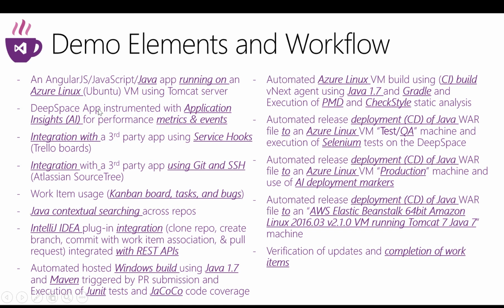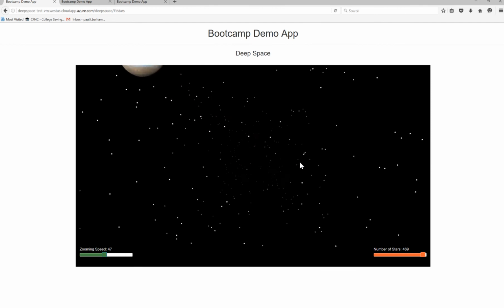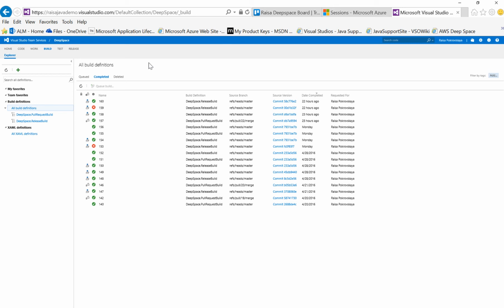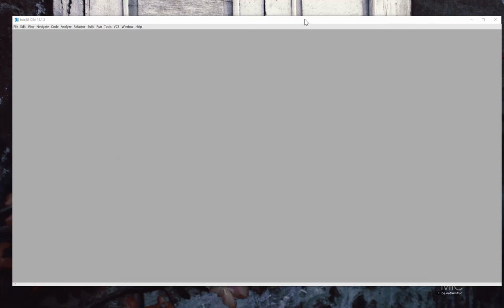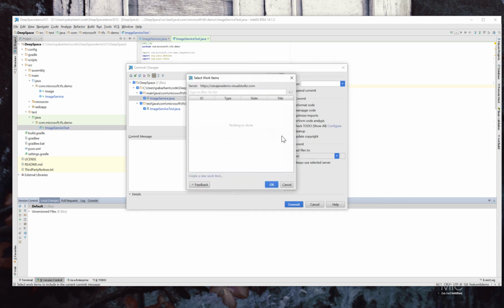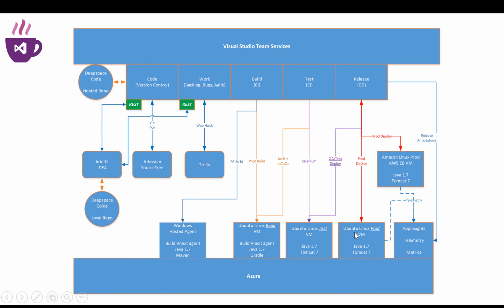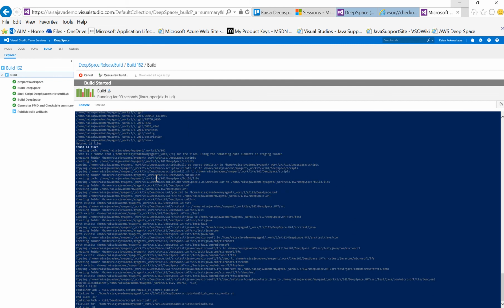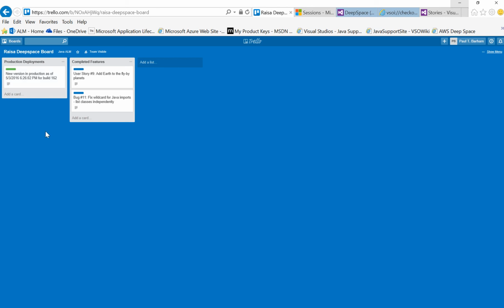Team Services and Java Demo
See what Team Services can do for your Java development teams